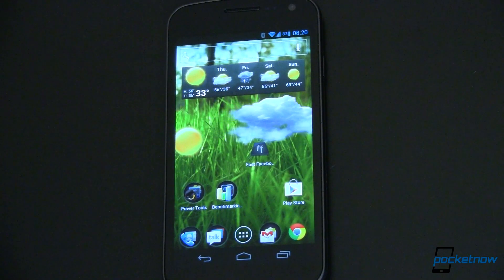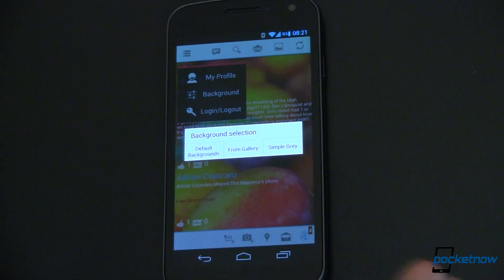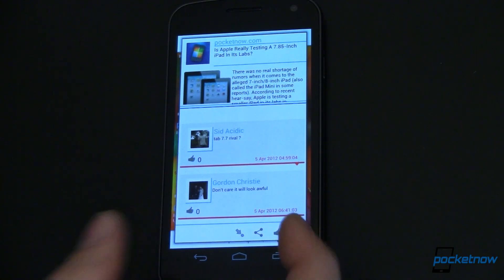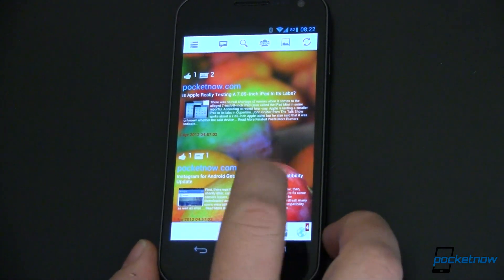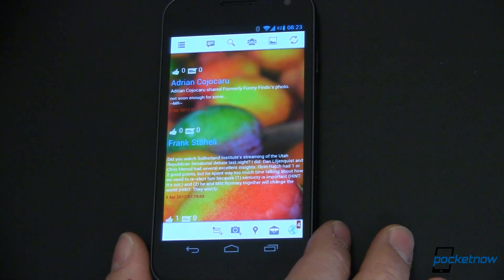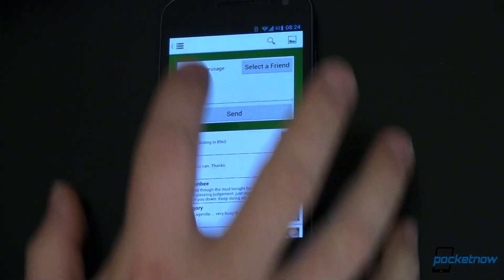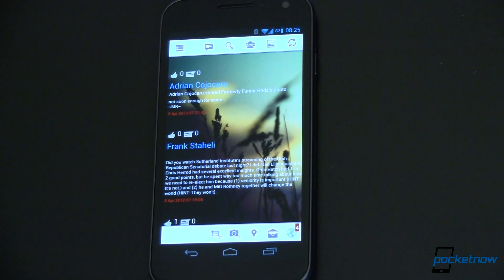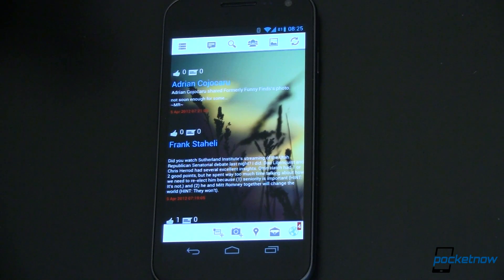Save Time and Look Great with Fast Facebook for Android | Pocketnow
I use Facebook to keep up-to-date with what's happening with my friends and what's new in the tech world. It's one source of many, but it's used by almost everyone, so it serves as a good place to watch for breaking news and trending topics.

What I don't like is how unbearably slow the official Facebook app for Android is! Individual updates can take ten to thirty seconds -- and some bits of information don't load at all. It's a pain and they need to fix it.

Until then, other developers have an opportunity, that's just what the creators of Fast Facebook (Beta) have done.